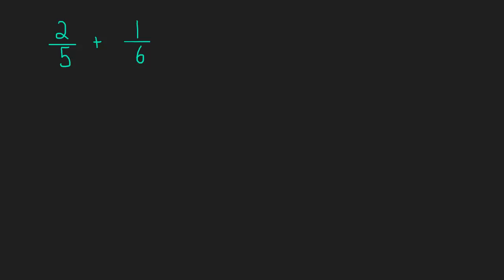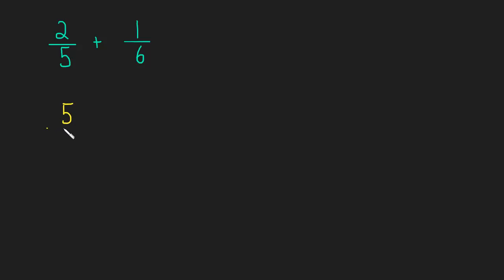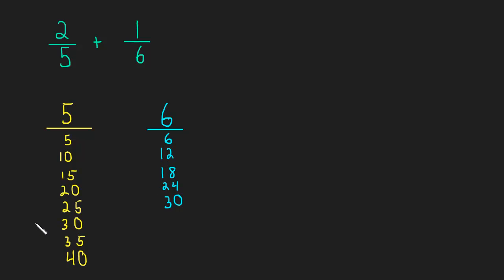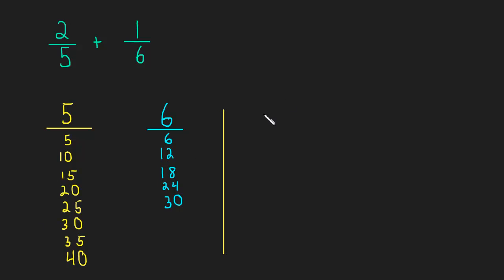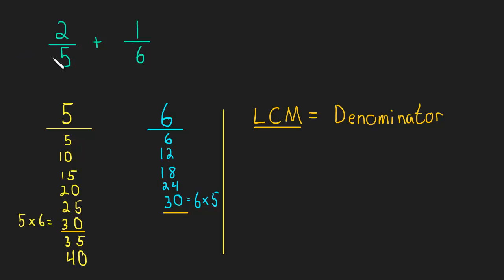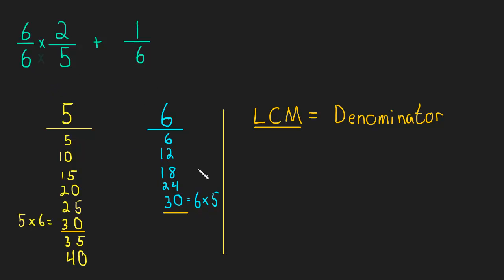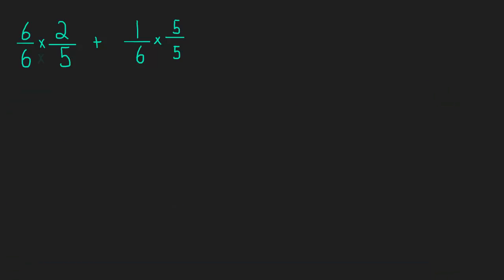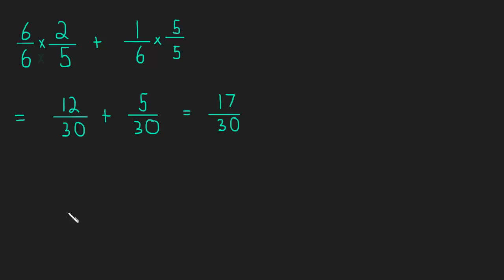1.4 Finding a Least Common Denominator - Ex.1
In this video we find a least common denominator by first finding a Least Common Multiple.  This technique is useful for 'small' or 'easy' numbers.